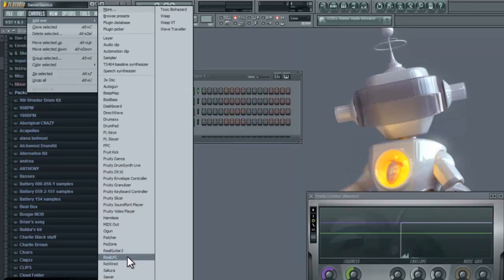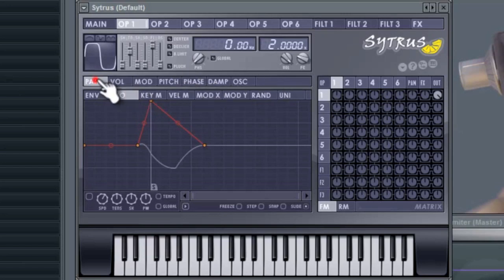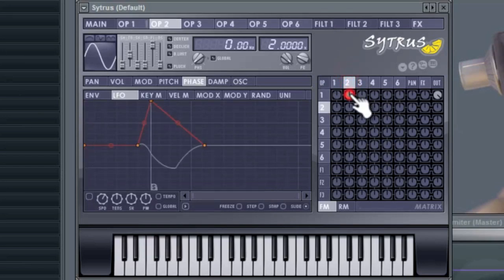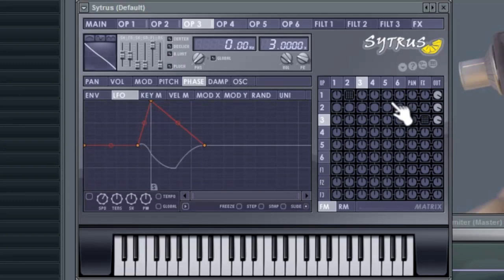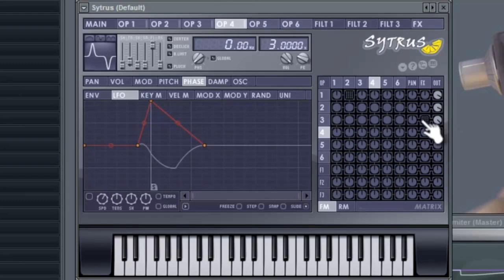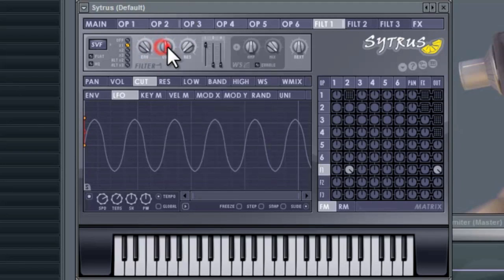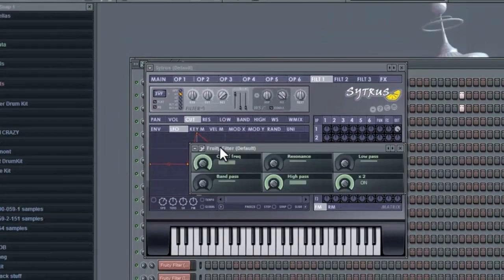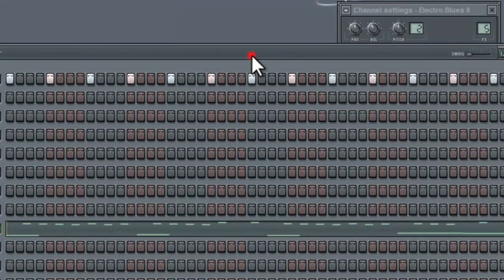FL Studio - Preset Presents - Sytrus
Dan-D Makes some cool presets every week for FL Studio 10

Get them free on the Image Line Forum.

Image-line.com